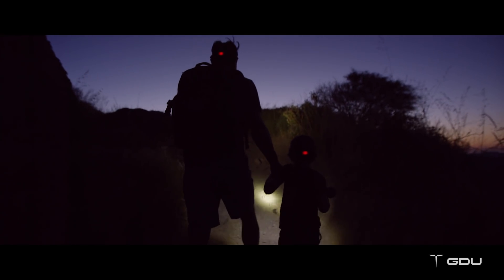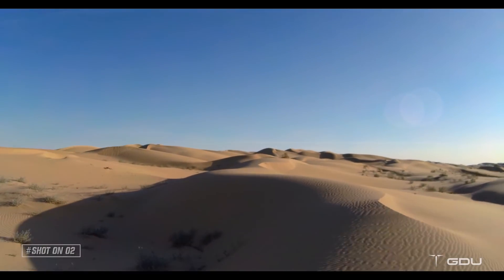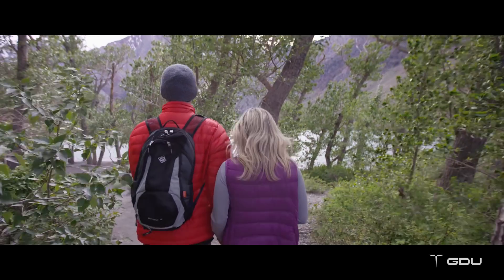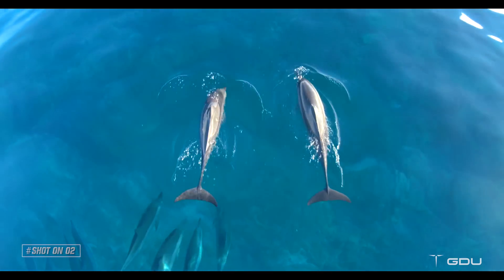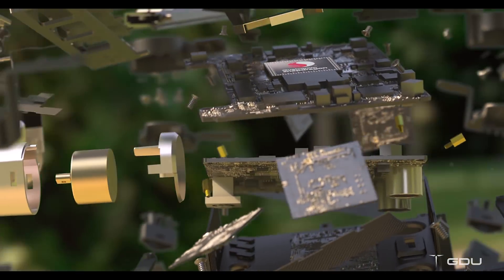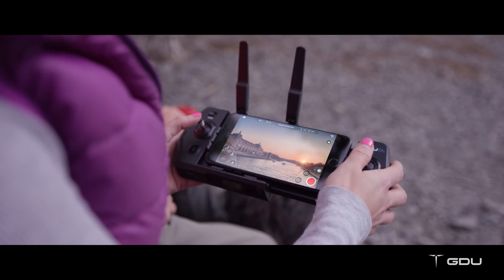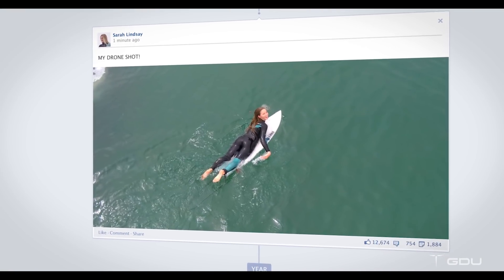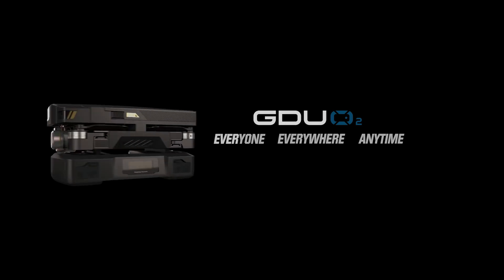GDU - Introducing GDU O2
GDU Introduces the ultimate advanced compact drone built for everyone, the GDU O2 and GDU O2 PLUS. With 3 Axis 4K Camera Gimbal, Obstacle Avoidance, 7Km (4 miles) Video Transmission Distance, Ultimate Portability with Unique Sliding-Arm Technology and Smart features to capture your life moments everywhere, anytime.